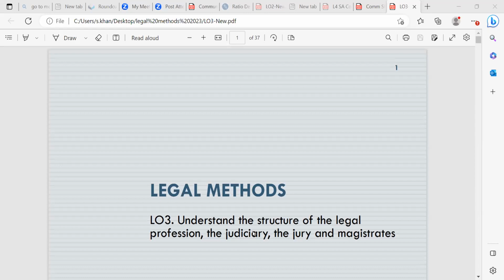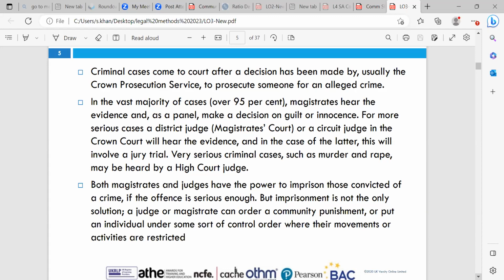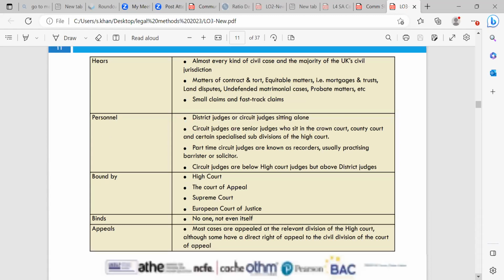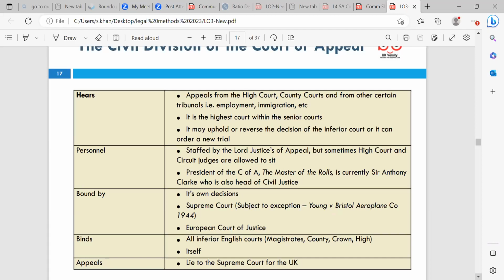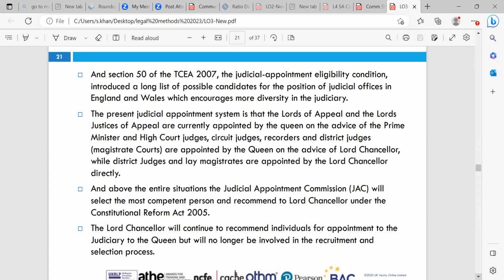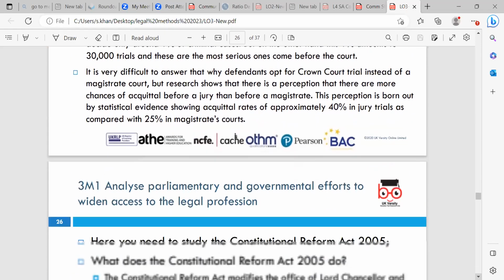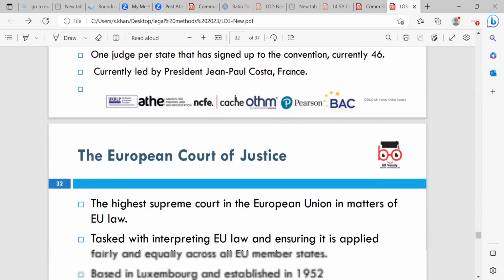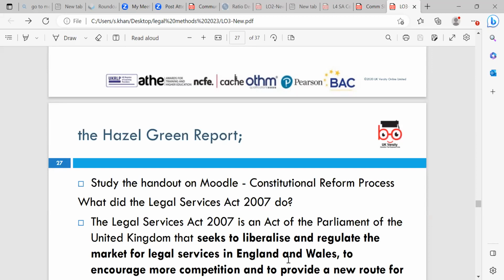ATHE L4 EXT.DiL Unit-4 Legal Methods- LO3